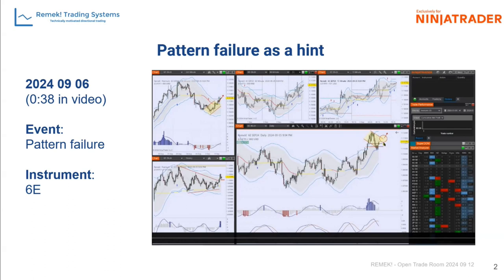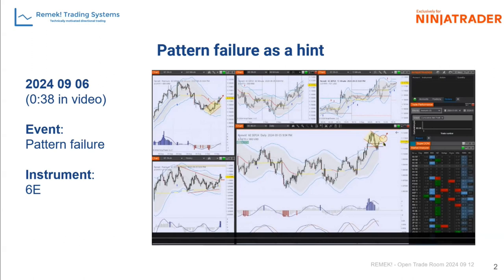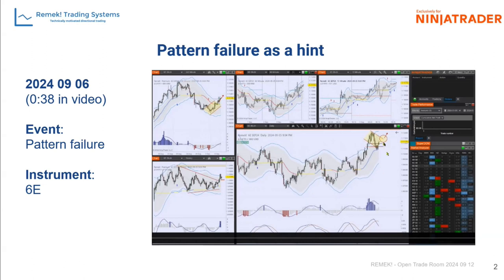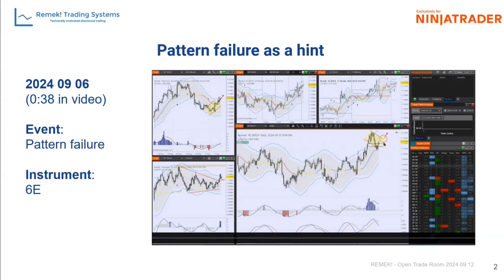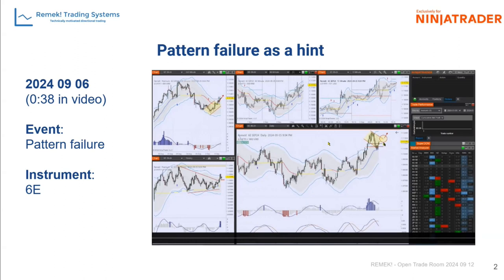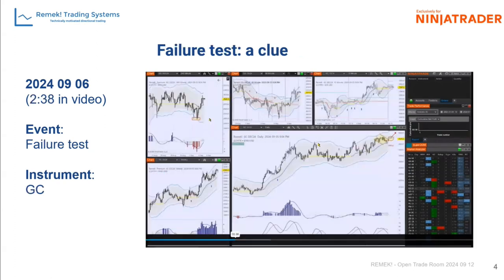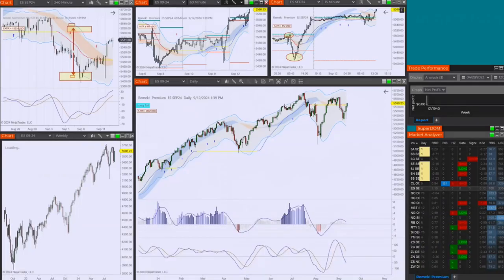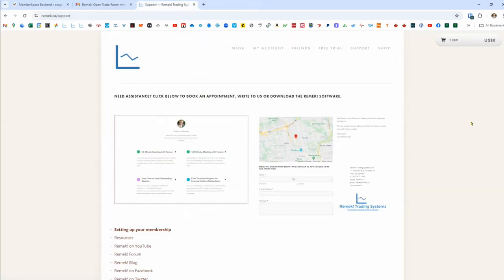How to be on top of recent market events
Highlights from our Open Trade Room 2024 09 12

Make sure you visit the blogpost as well.